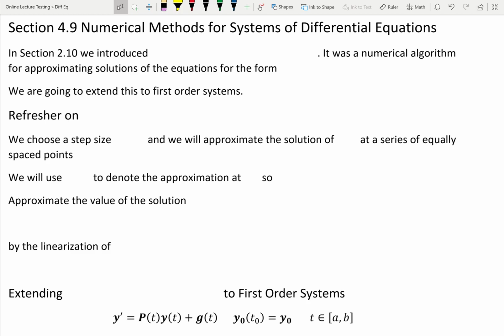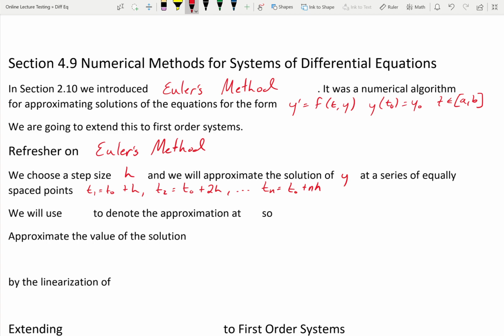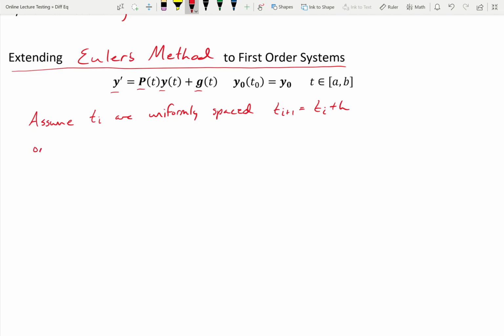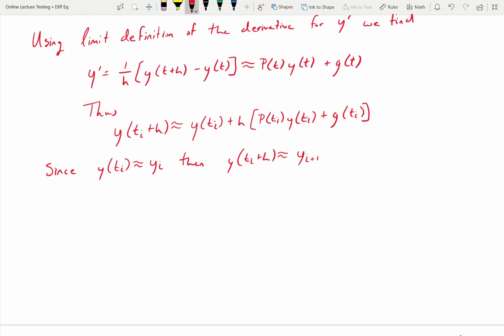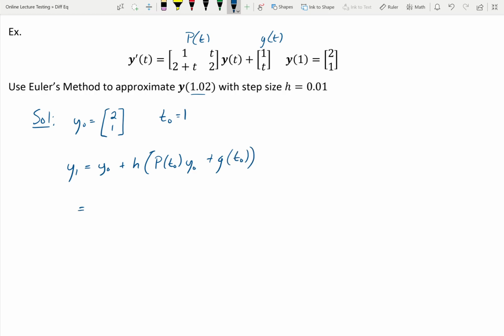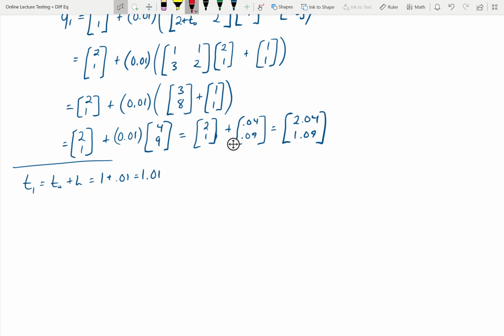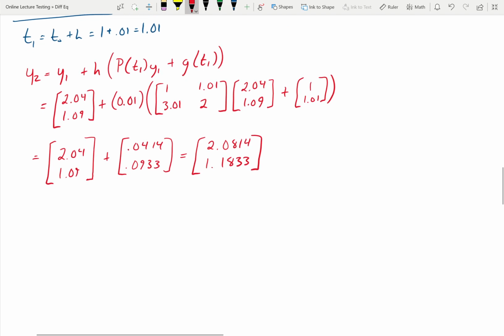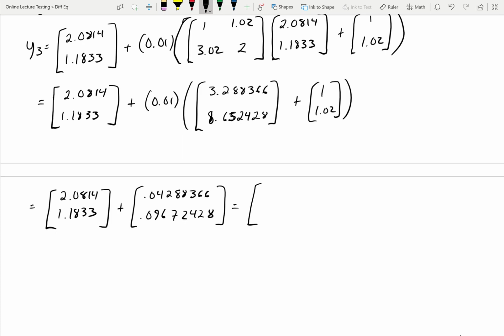Sec. 4.9 Numerical Methods